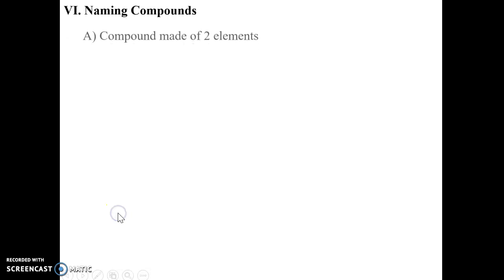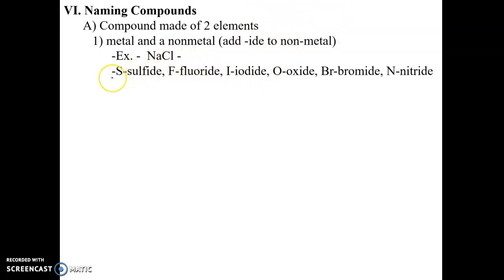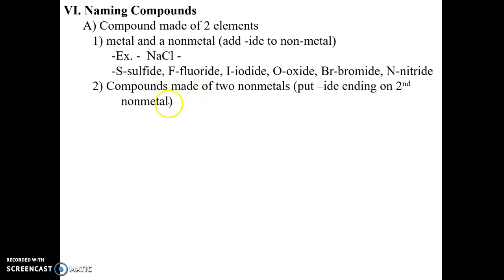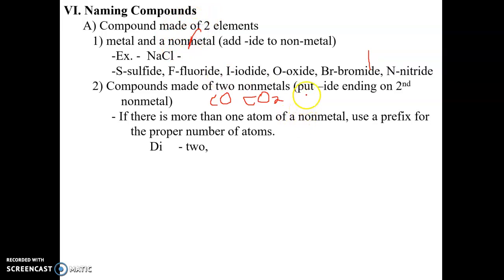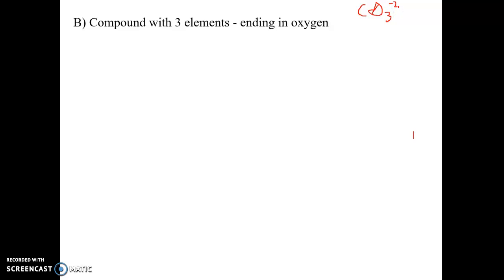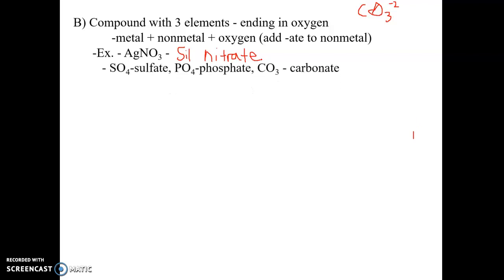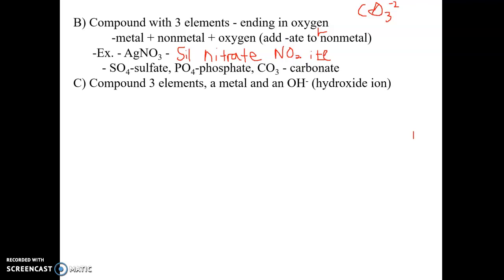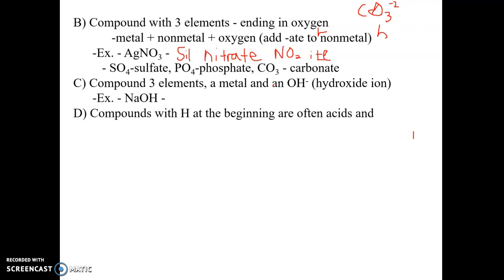Naming Compound Notes